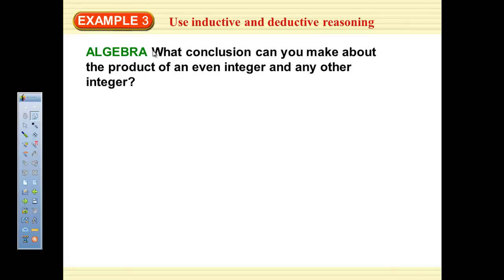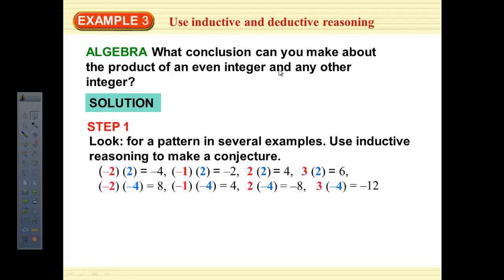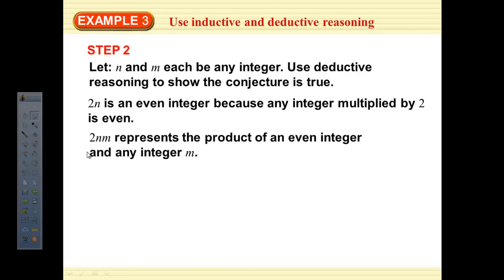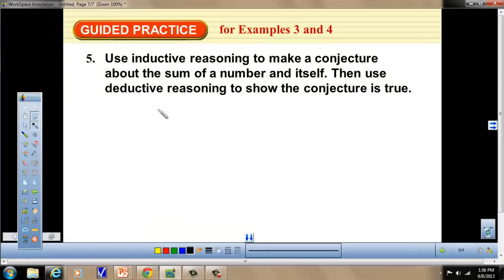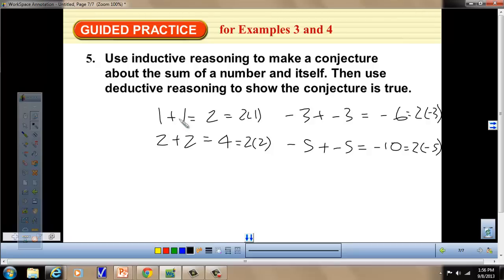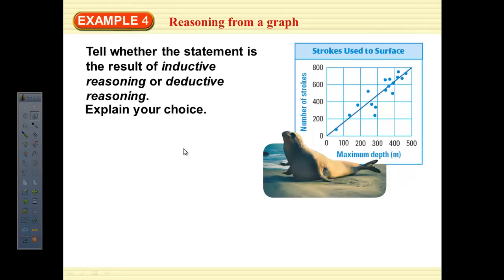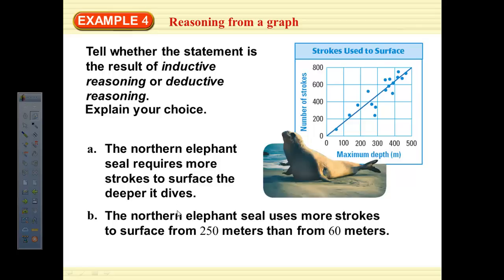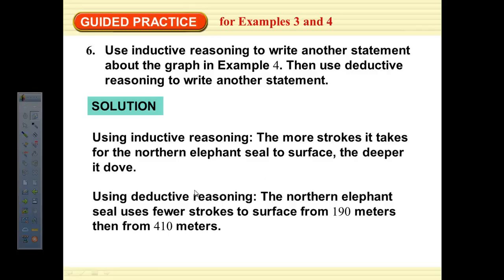Chapter 2.3-Examples 3 & 4